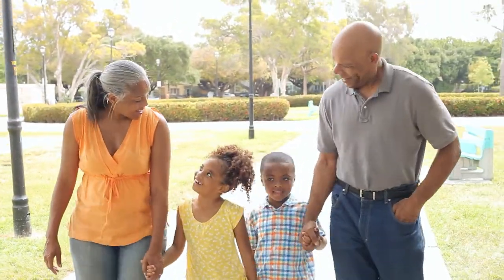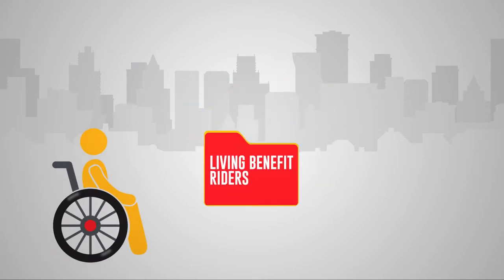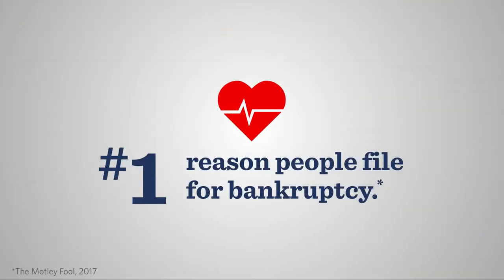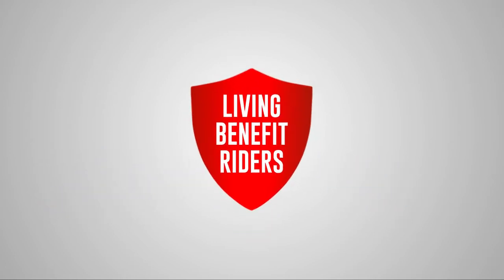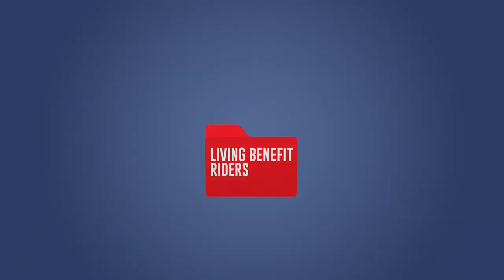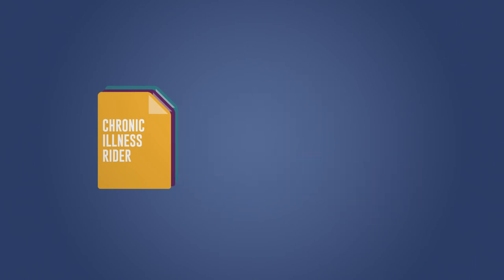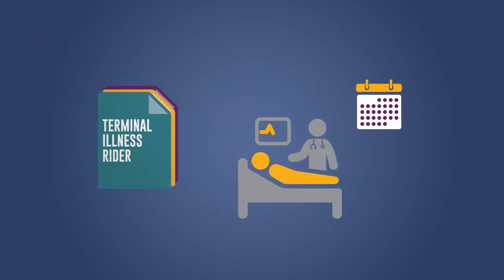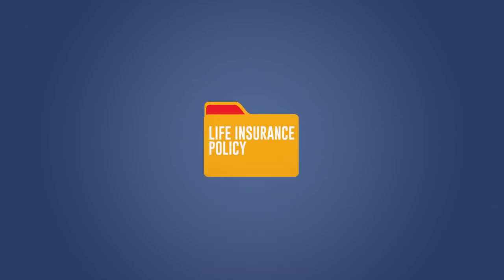Why Living Benefit Riders Matter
This video describes the coverage and uses for a living benefits rider on a life insurance policy. Visit transamerica.com for more information.